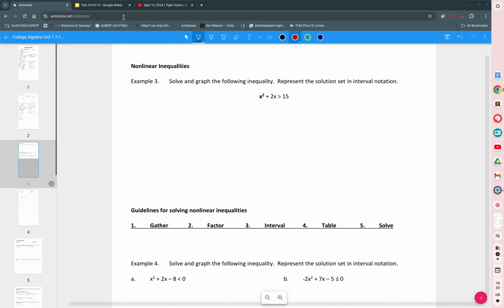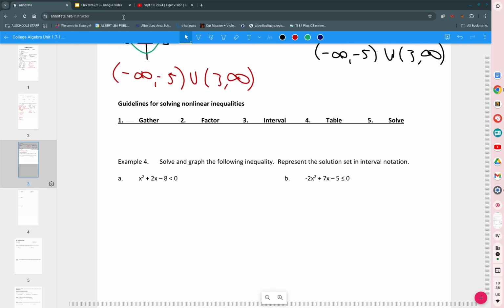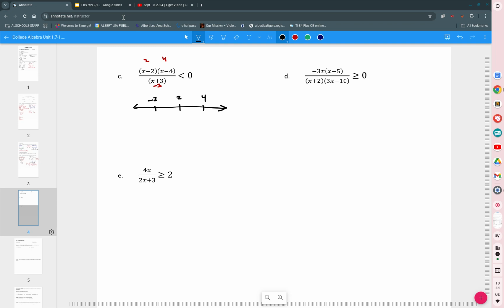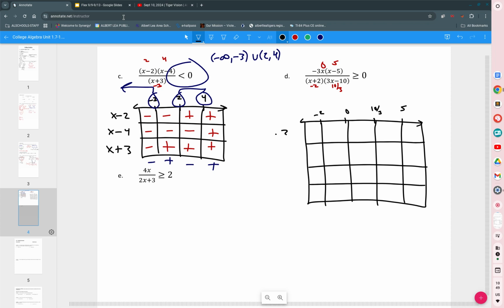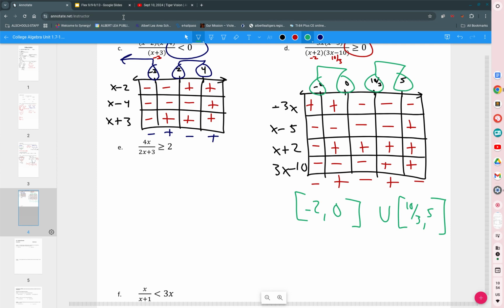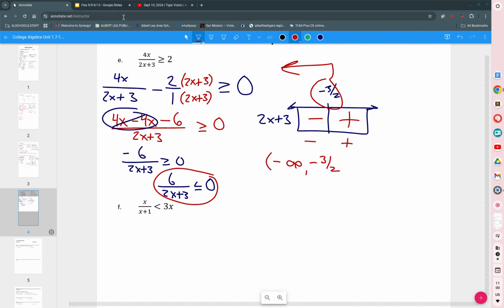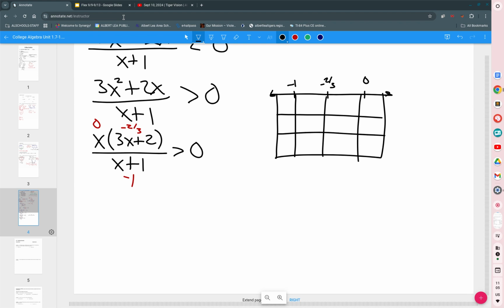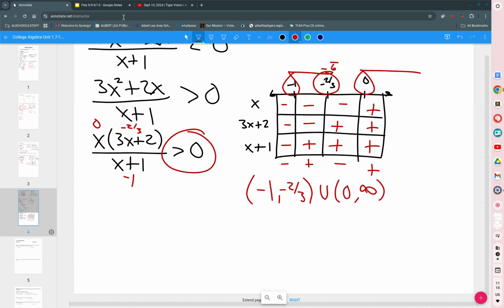College Algebra Unit 1.7 Notes Non linear Inequalities 2024